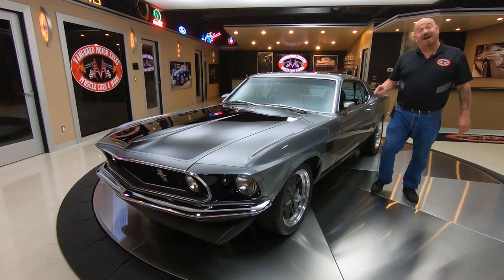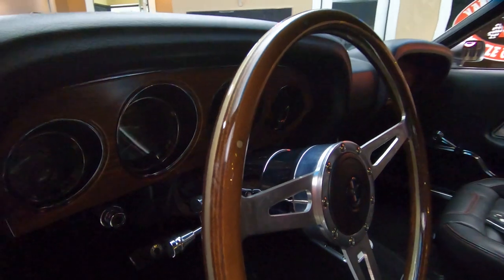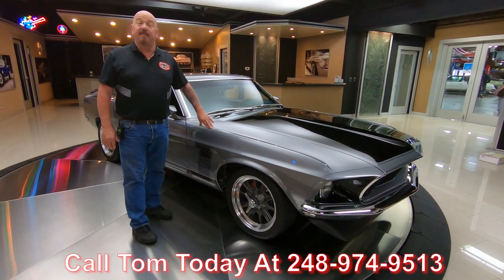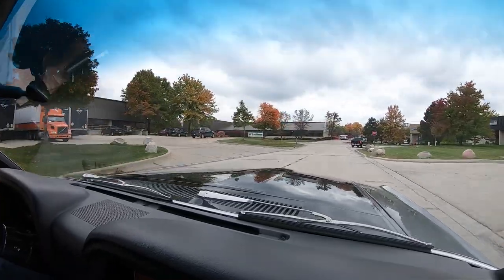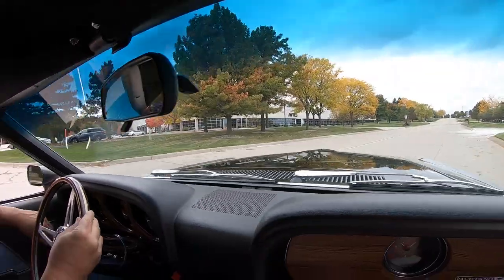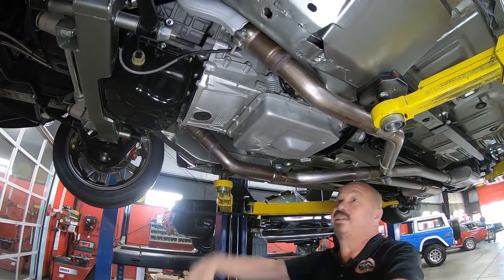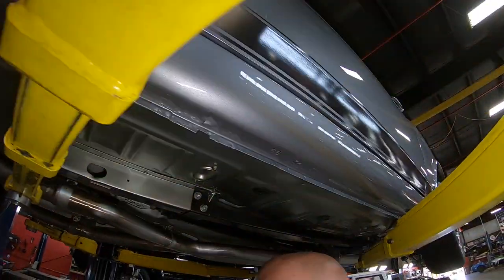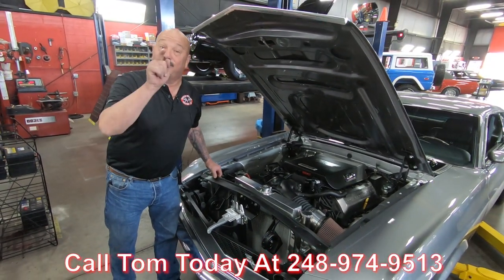1969 Ford Mustang Fastback Restomod For Sale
1969 Ford Mustang Fastback Restomod
VIN: 9T02L189653

Check out this stunning 1969 Ford Mustang Fastback Restomod! This Mustang has undergone a complete Rotisserie Build with a very high attention to detail and plenty of upgrades along the way! The glossy Pepper Gray Paint Finish, Painted Black Stripes, Black TMI Interior, 17'' Aluminum Wheels with Spinner Caps, BFGoodrich G-Force Sport Tires, Front and Rear Spoilers, Boss 302 Reflective Decals, Sequential Tail Lights, and Polished Chrome and Stainless Steel Components all around are sure to turn heads wherever you go!  This Mustang even has Projector Lights that shine a Mustang logo on the ground whenever you open the doors! Under the hood sits a Gen 2 Ford Coyote V8 Engine with Electronic Fuel Injection! The engine bay of this '69 is gorgeous and the Coyote V8 is sure to draw a crowd at your local car show! Power is sent to the rear tires through a 4R70 4-Speed Automatic Transmission and a Ford 9'' Rear End with 3.50 Gears and Posi! This Mustang is an absolute blast to drive and you can cruise around town with ease thanks to the equipped Rack and Pinion Steering and Wilwood Disc Brakes with Drilled and Slotted Rotors on all four corners!

The interior of this '69 Mustang is gorgeous and it's in pristine condition! Take a look inside to see this Ford Sporting Front Bucket Seating, Rear Bench Seating with Flip-Down Capability, Seat Belts all around with Front Shoulder Belts, TMI Black Vinyl and Suede Upholstery with Red Stitching, Black Carpeting, Deluxe Door Panels, Polished Tilt Steering Column, Wood 3-Point Steering Wheel, Deluxe Woodgrain along the dashboard, Dakota Digital Gauges with a Matching Clock, AM/FM Radio, Lokar Floor Shifter, Floor Mats, along with a Space-Saver Tire that's mounted in the trunk! The underside of this Mustang looks stunning like the rest of the vehicle and it's ready to be displayed with a set of mirrors! Take a look underneath this Ford to see the beautiful condition of the Body-Color Floors, Torque Boxes, Aftermarket Frame-Stiffening Rails, Subframe Connectors, Pinch Welds, Rocker Panels, Fuel Tank, New Fuel and Brake Lines, Wilwood Disc Brakes all around, Rear End, Driveshaft, 4R70 Transmission, Engine Oil Pan, Rack and Pinion Steering, TCI Front Suspension, Leaf Spring Rear Suspension, Front and Rear Sway Bars, along with the Stainless Steel Dual Exhaust System that rumbles beautifully!

This 1969 Ford Mustang Fastback Restomod is truly an amazing car that's ready for your local cruise night or car show! Any collector or enthusiast would love to own this Mustang and it won't last long.

to see over 100 HD photos and our in-depth video for this 1969 Ford Mustang Fastback Restomod and over 200 other classics!

Mechanics:
Ford 5.0L Coyote V8 Engine
- Gen 2

4R70 4-Speed Automatic Transmission

- Posi

Front Brakes - Wilwood Disc w/ Drilled and Slotted Rotors
Rear Brakes - Wilwood Disc w/ Drilled and Slotted Rotors

Dual Exhaust
- Stainless Steel
- Chambered Mufflers

Body:
- Chrome looks Great
- Headlights in Good Shape
- Chin Spoiler in Good Shape

Interior:
- TMI Interior
- Red Stitching looks Great
- Shoulder Belts
- Rear Seat Belts
- Headliner in Good Condition
- Tilt Column
- Aftermarket Gauges

Underneath:
- Gas Tank Painted Nicely
- Stainless Steel Exhaust
- Driveshaft Painted Nicely
- Frame Tie looks Great
- Pinch Welds are Nice
- Aftermarket Front Frame Horns
- Rack and Pinion Steering
- Fenders are Clean
- Rockers Painted Nicely